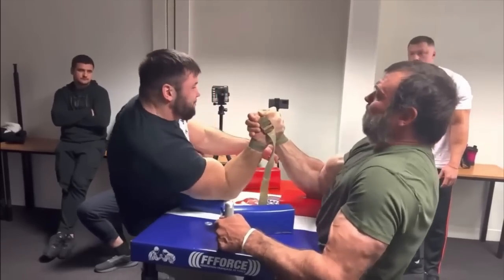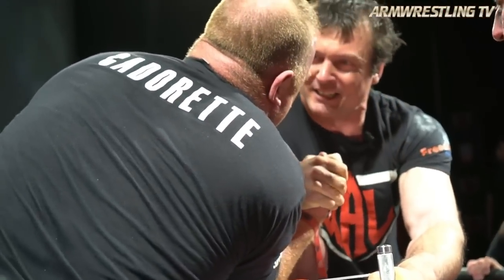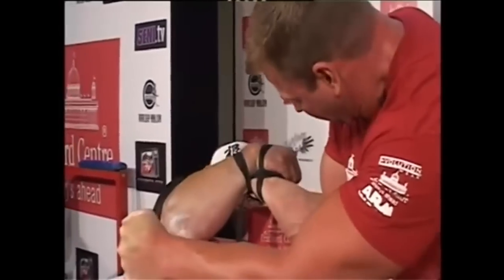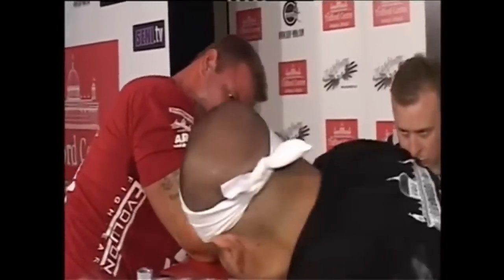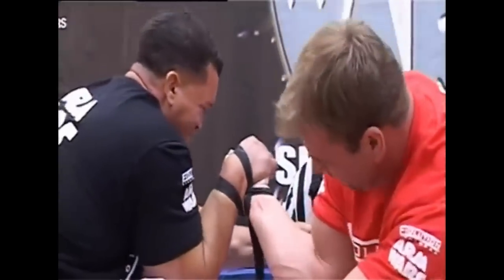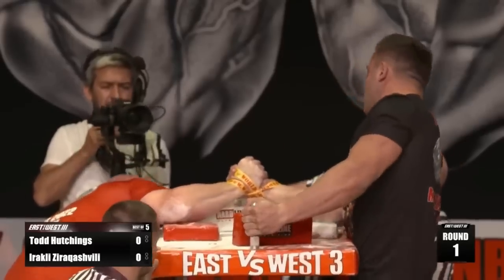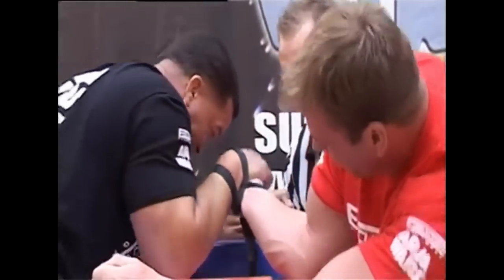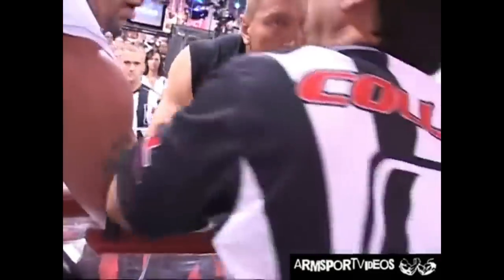WORST ARMWRESTLING TECHNIQUE in HISTORY